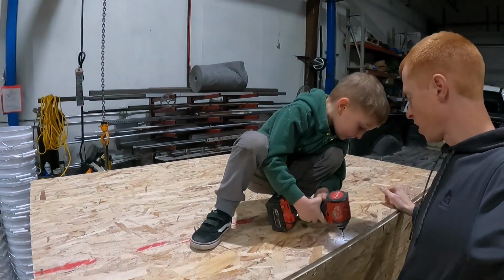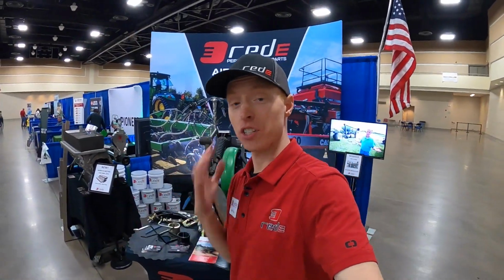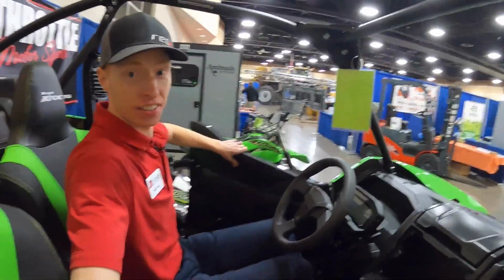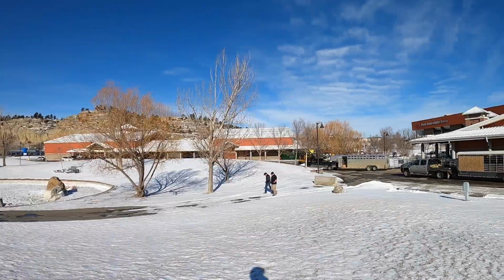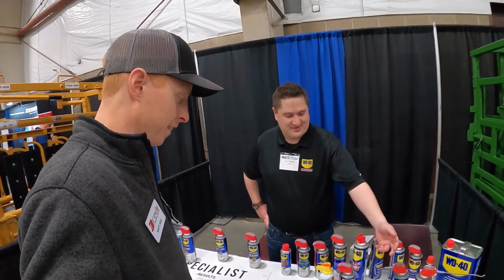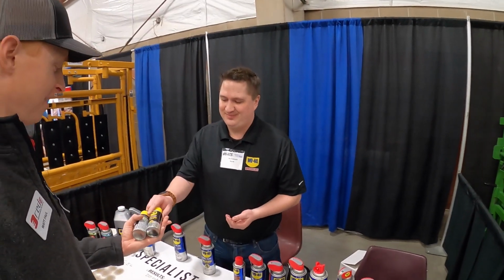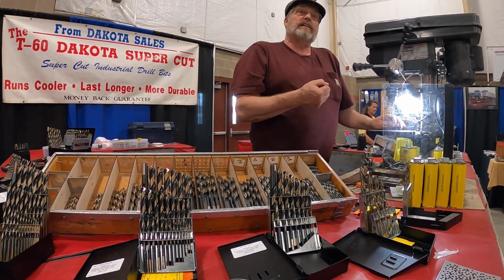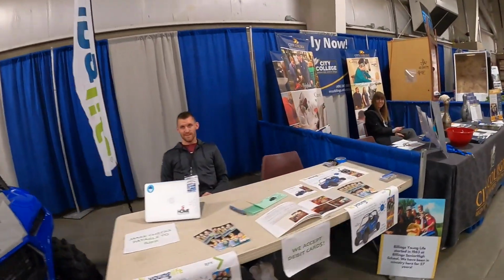Red E Attends the 2022 KFYR Agri International and MATE Farm Show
Miss your chance to see us in Bismarck, ND or Billings, MT at the KFYR Agri International and MATE Farm show? Watch this recap of Matt's adventures while meeting some great new customers!